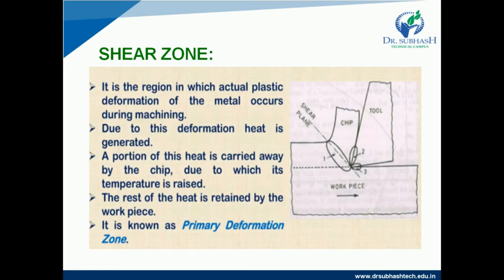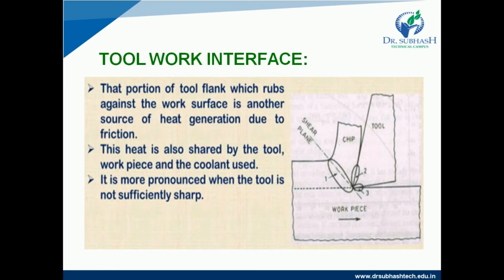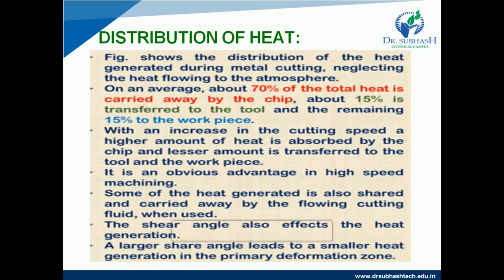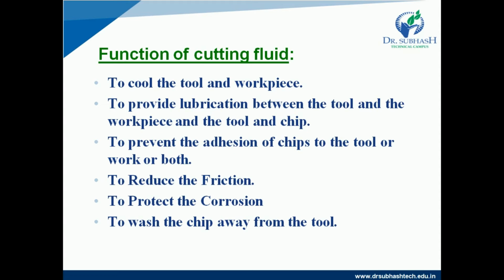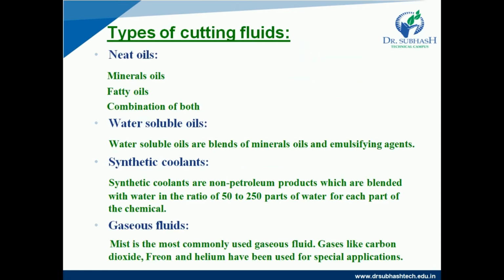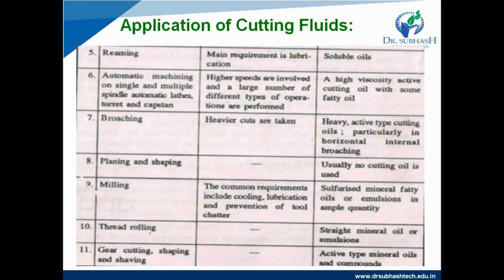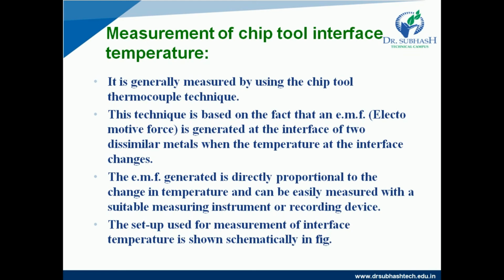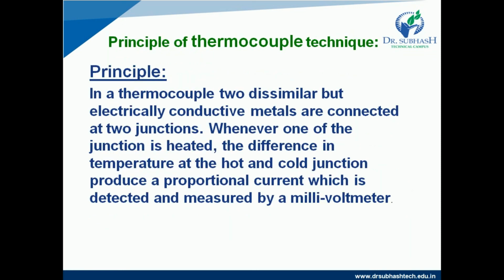Source of Heat, Thermocouple Tech, Cutting Fluid (PT)